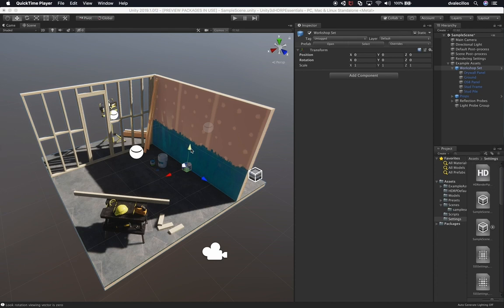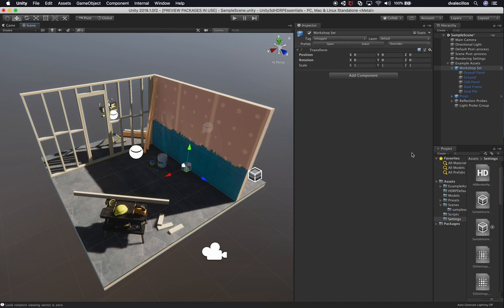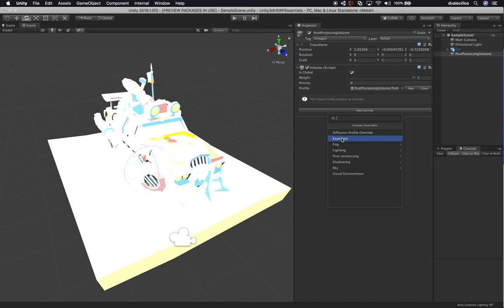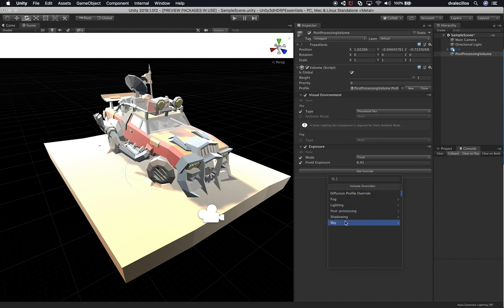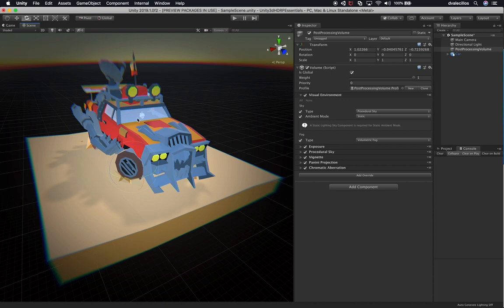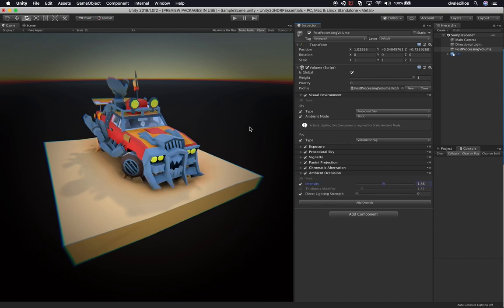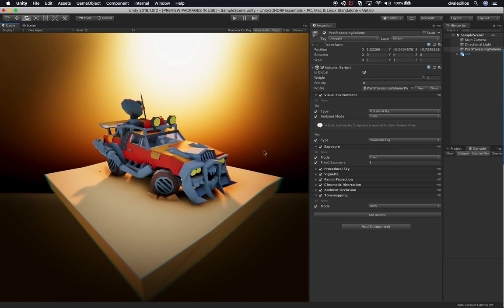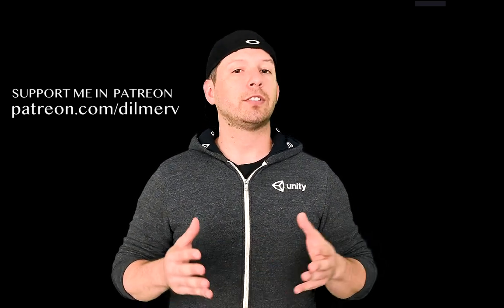Unity3d HDRP - High Definition Rendering Pipeline Intro to Volume, Procedural Sky, & Post-Processing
Introduction to new Unity3d HDRP High Definition Rendering Pipeline where I explain how to use HDRP volumes, procedural sky parameters, and introduction to 4-5 post processing effects built specifically for HDRP.

- 1350W Photography Lighting Softbox Lighting Kit

Also I like to thank "Nick Slough" for this model and give him the appropriate credits for his work.